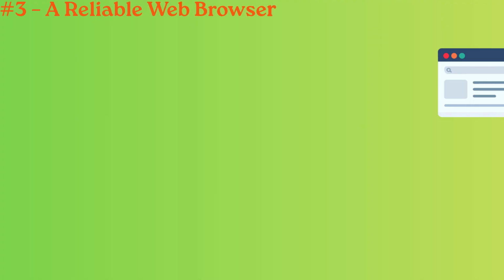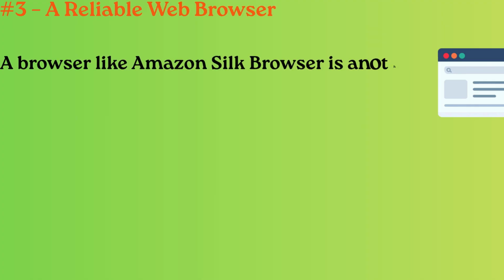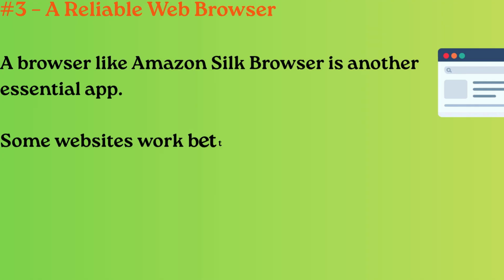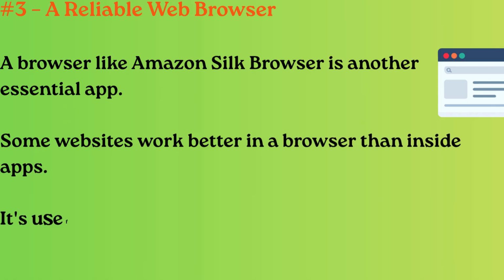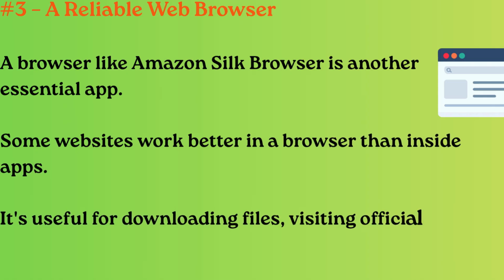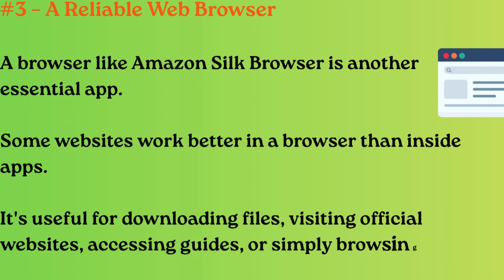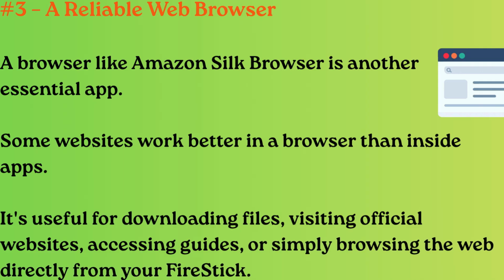TOP 5 apps that you must install with DOWNLOADER in 2026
Just installed the Downloader app on your FireStick? Don't stop there!

In this video, you'll discover the Top 5 must-have apps to install after Downloader to improve your FireStick experience in 2026. From media playback and file management to better performance and web browsing, these apps can help you get the most out of your streaming device.

In this video, you'll learn:
✅ Best apps to install after Downloader
✅ Why VLC Media Player is essential
✅ How a File Manager keeps your FireStick organized
✅ Why Amazon Silk Browser is useful
✅ How to improve FireStick performance with Background Apps & Process List
✅ Why Kodi remains one of the best media center apps

Whether you're a new FireStick user or looking to optimize your device, this guide covers the essential apps you should have.